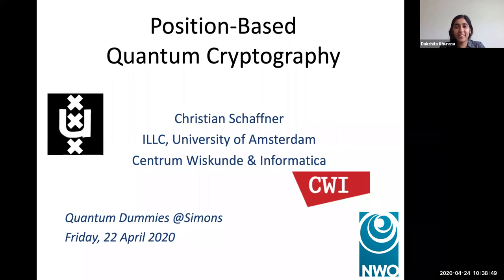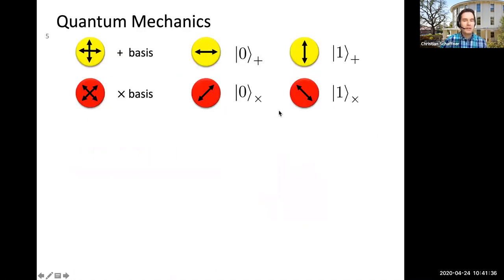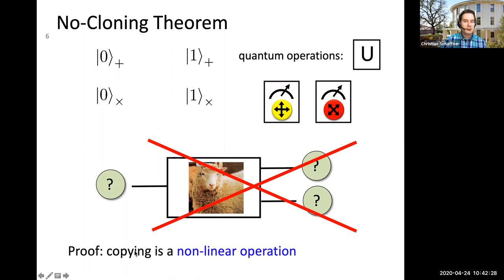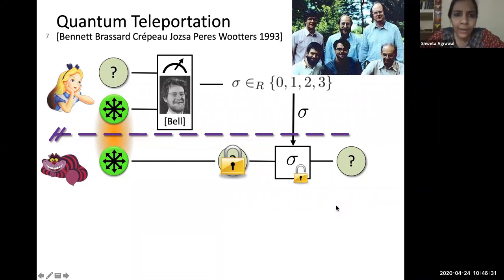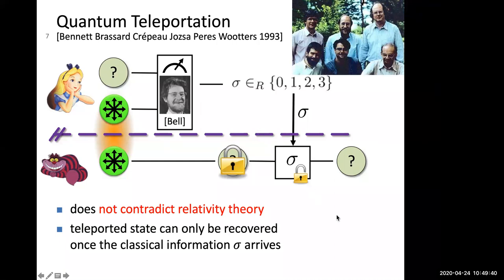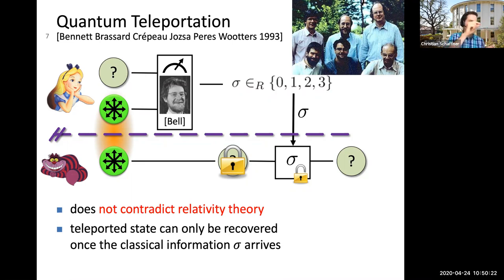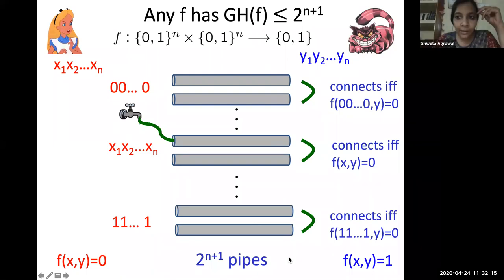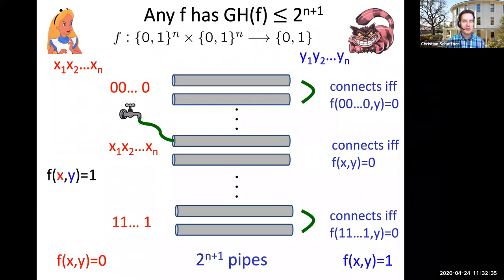Position-based Quantum Cryptography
Christian Schaffner (University of Amsterdam & QuSoft)
Lattices: Algorithms, Complexity, and Cryptography
Quantum Cryptography for Dummies